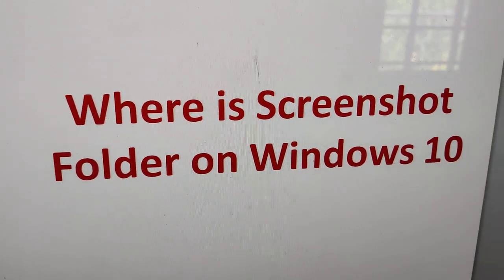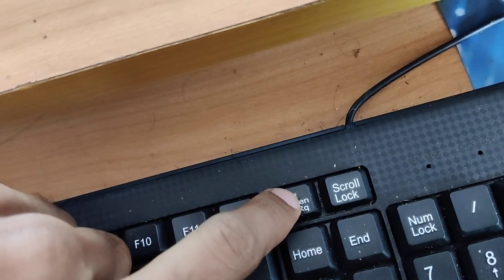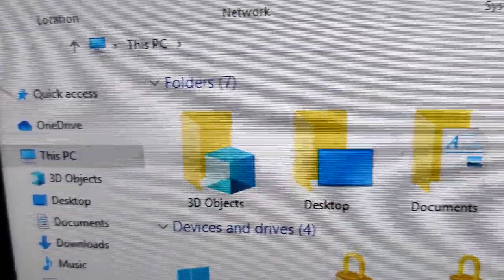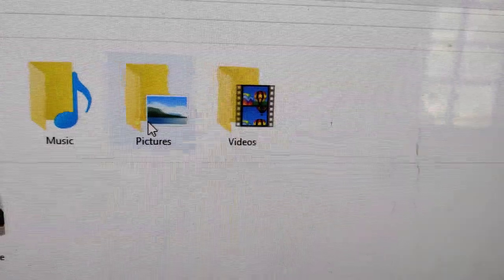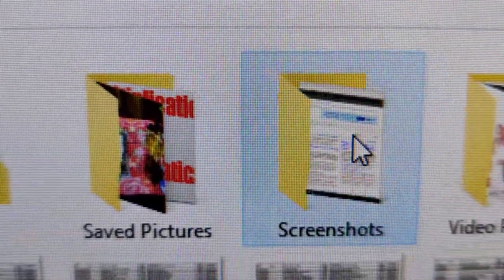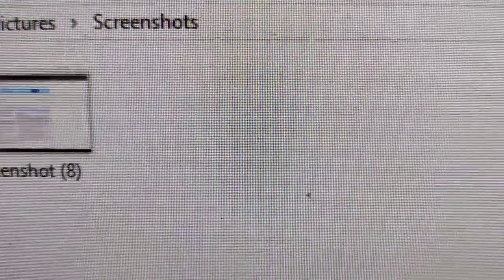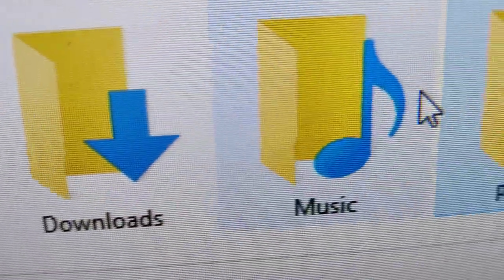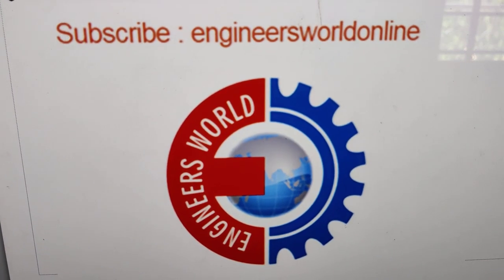Where is Screenshot Folder on Windows 10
Can't find Screenshots folder or missing  in Windows 10. This video explains exact location of screenshot folder in your computer.